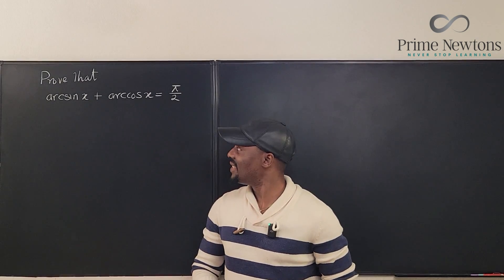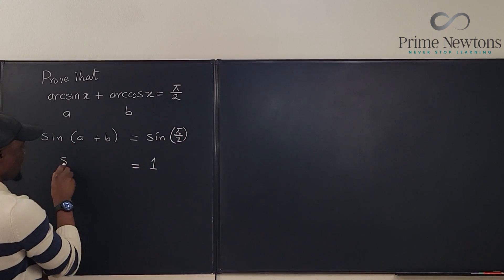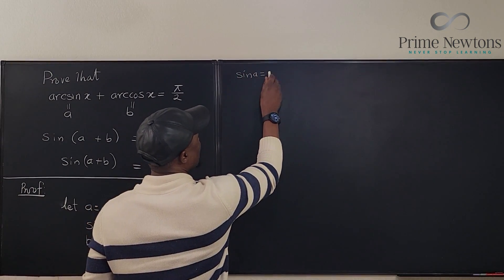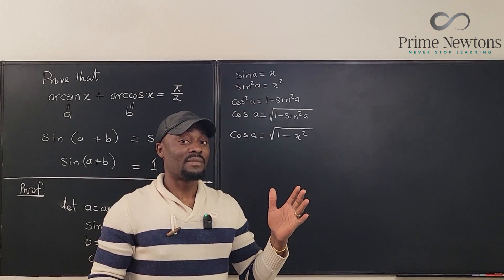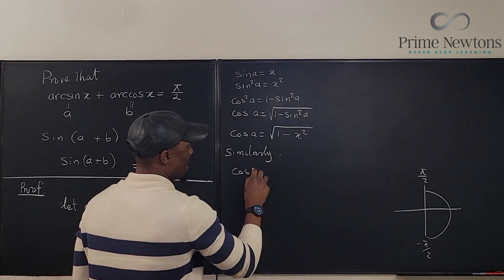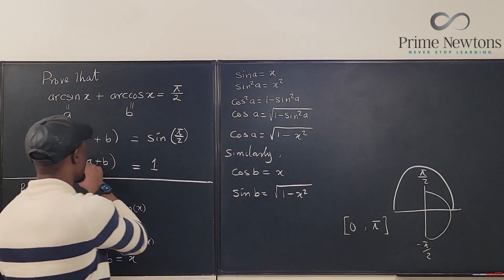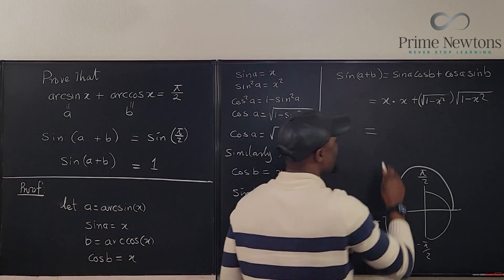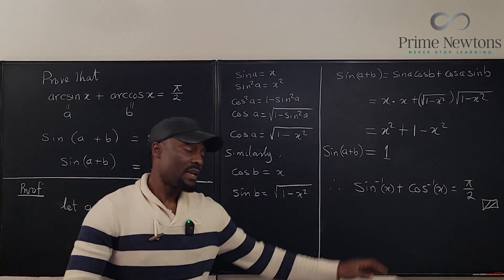arcsin x + arccos x = pi/2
In this video , I proved that arcsin x plus arccos x  = pi/2